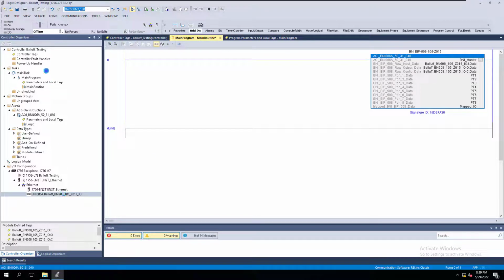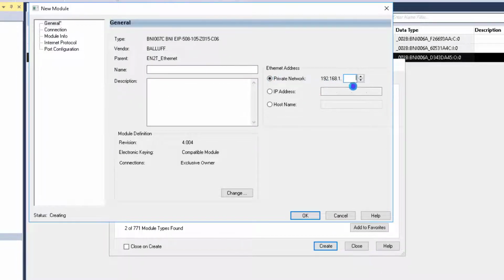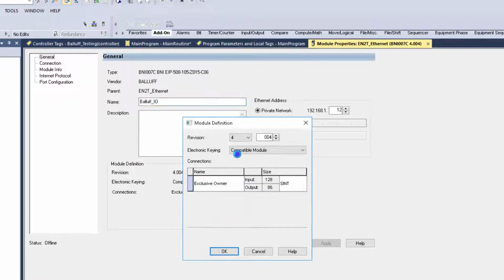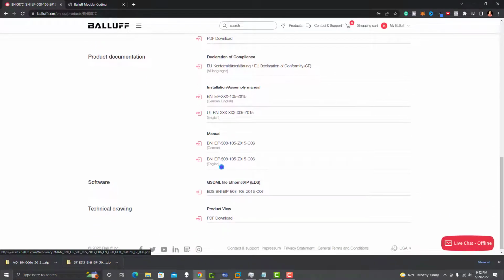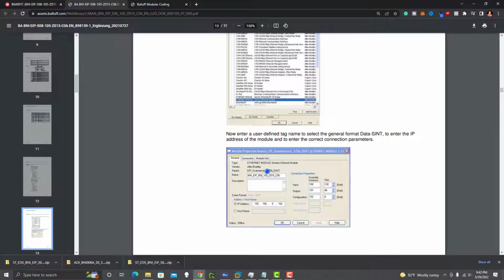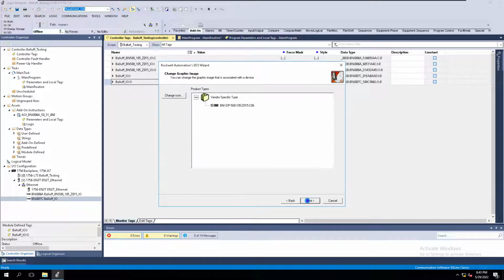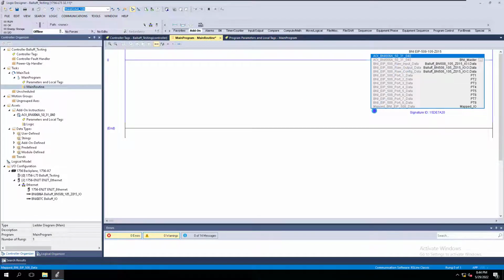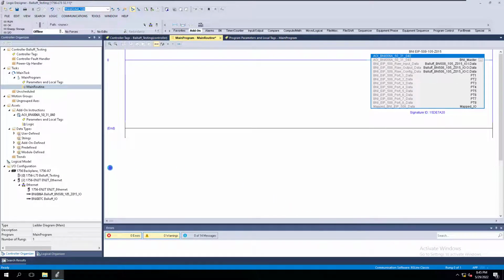Importance Of Balluff EDS Files Matching Real World Devices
A quick video to help point out to properly match the EDS field to the correct physical device, in this example, we are using a Balluff IO-Link module.

0:00 About using Balluff Add-On Instructions
0:39 Adding Balluff Modules In Rockwell Automation
1:30 Comparing Data Types
1:55 Looking at IO data
2:15 Comparing Add-On Instructions on the website
3:02 Looking in the Balluff Manual
4:01 Installing EDS files in Studio 5000
5:30 Where to get the Add-on instructions from

Watch the first video:
Balluff BN508-105-z015 In Studio5000 with Add-On Instruction

Once you sign up then check your email & verify your account.

Then you need to download the AOI for the I/O block you are using.